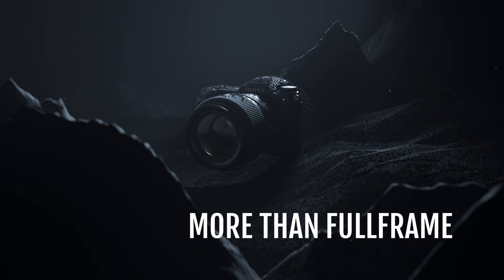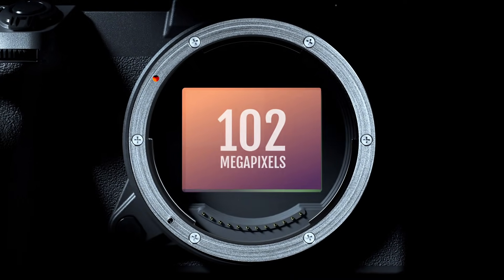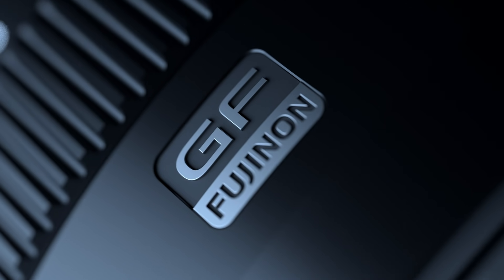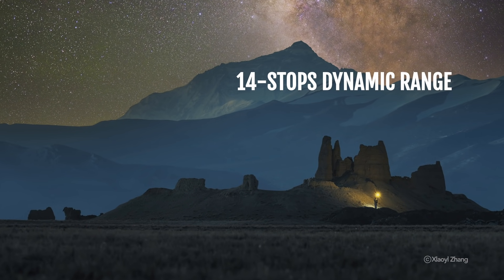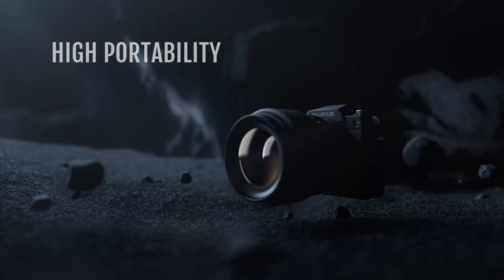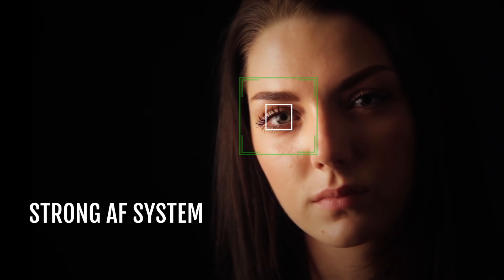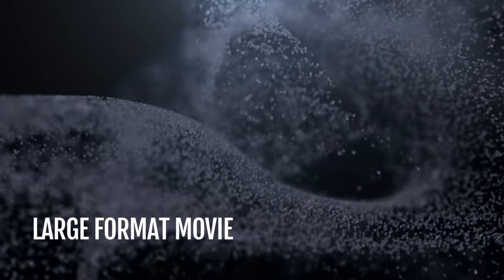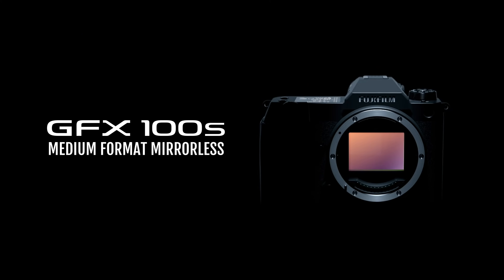FUJIFILM GFX100S: More Than Full Frame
Introducing the New Generations of Medium Format Cameras!

GFX100S hadir dengan performa yang melebihi sensor Full Frame. Kamera ini mampu menampung sensor 102MP, five-axis IBIS up to 6-stops, fast and accurate autofocus, more bokeh, more tonality, 14-stops dynamic range, 16-bit images, serta kemampuan merekam dengan kecepatan bit sebesar 400Mbps dalam berbagai tingkat kualitas yang berbeda.